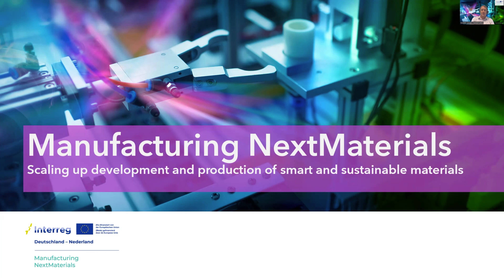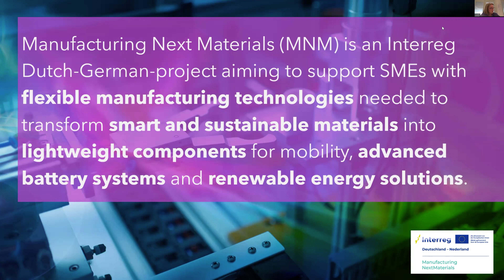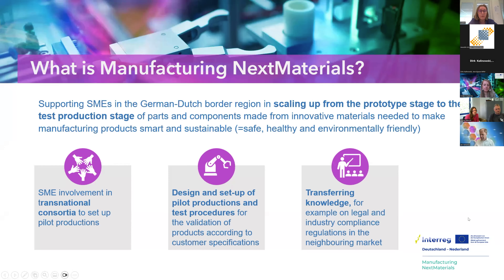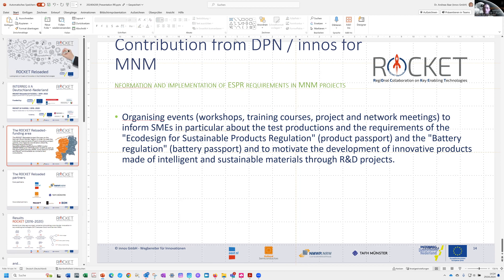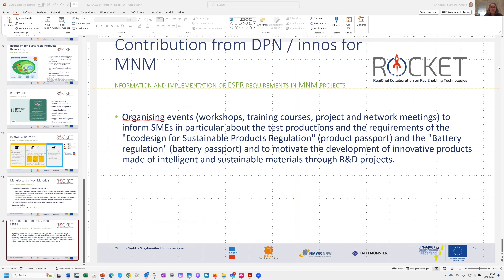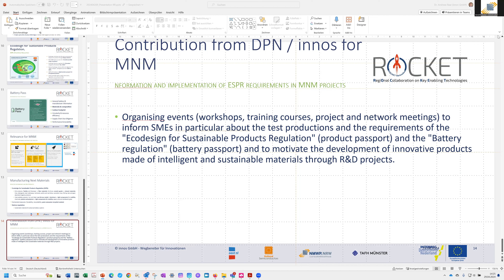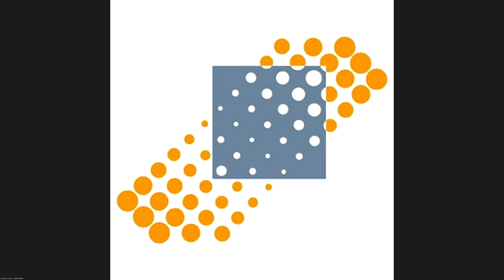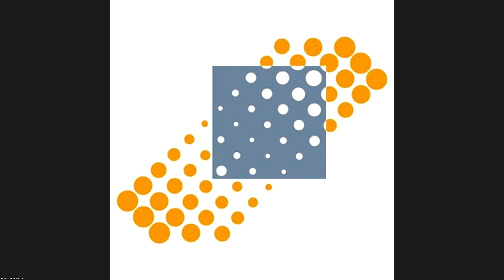How to boost innovations in the German-Dutch border region – with Manufacturing Next Materials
The Manufacturing Next Materials (MNM) project aims to equip SMEs with the flexible manufacturing technologies needed to transform smart and sustainable materials into lightweight components for mobility, advanced battery systems and renewable energy solutions.

Support is available (in the Interreg Deutschland-Nederland funding area exept the provincie of Limburg) for SMEs in the field of materials technology up to the prototype development stage. After that it is difficult to ramp up production and reach the market. The main obstacles are setting up and running test production, convincing potential customers and investors and dealing with regulations and standards in foreign markets.

The following questions will be answered in this video:

0:58 What is the aim of “Manufacturing Next Materials”?
(Materials, Technologies, Companies, Goals, How can I benefit from this activity?)
Best practice example of former projects of the same structure:
13:18 Let’s have a view on the outcome and the long-term-effect.
21:25 Discussion about your ideas and answers to your questions.